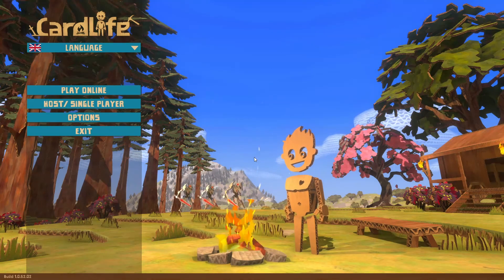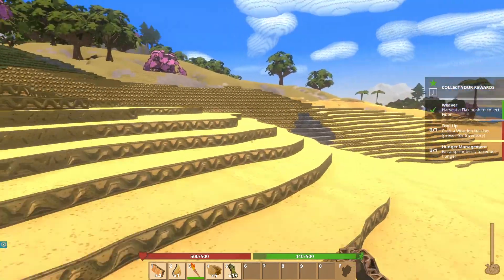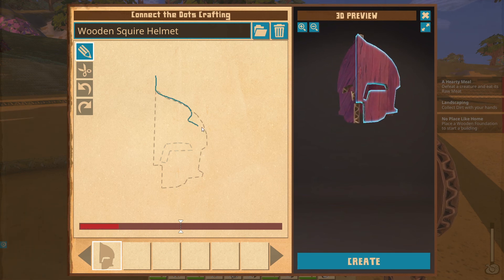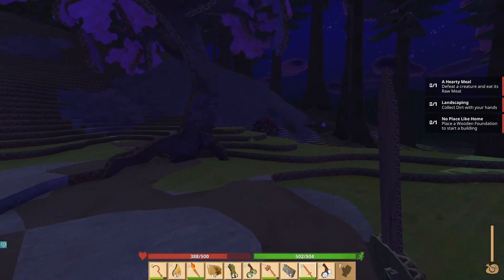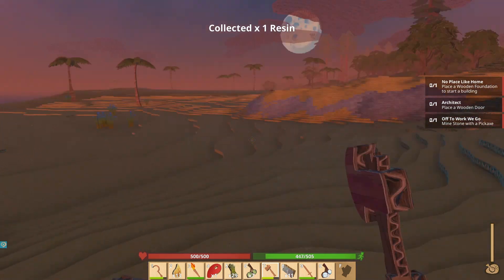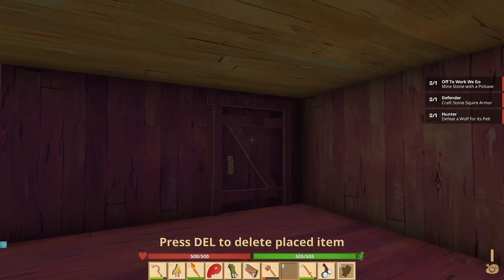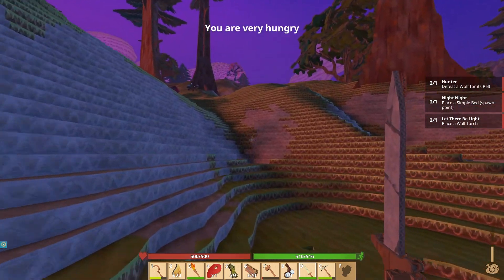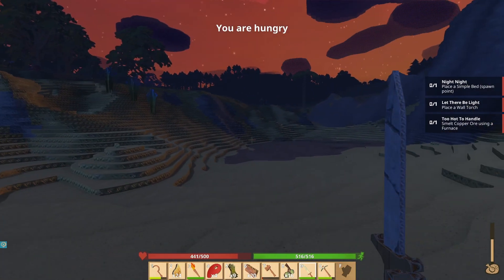Cardboard Survival! - CardLife - Episode 1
Today we start a brand new let's play of an older game called CardLife! It's amazing survival game where the only limit is your imagination. If you can dream it, you can have it! Today we build our first cardboard base and hunt a few animals including deer, peacocks, and wolves! You wont want to miss this!

Hand draw any weapon, tool, building piece and your own character in this innovative science-fantasy creative survival game. Mine for resources, construct unique buildings and battle fantastical beasts with friends or play alone.
Every single one of you helps! Thanks so much and sharpen your cardboard!